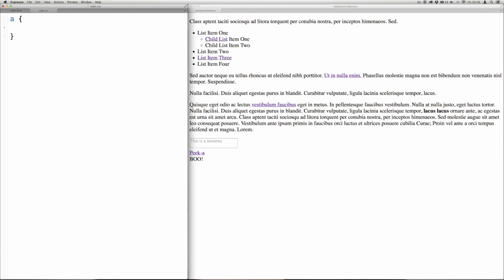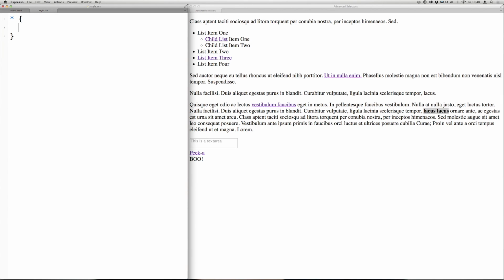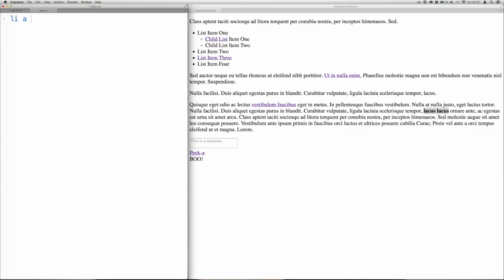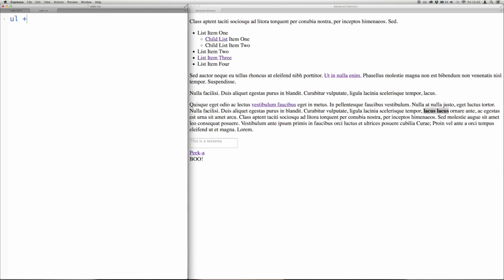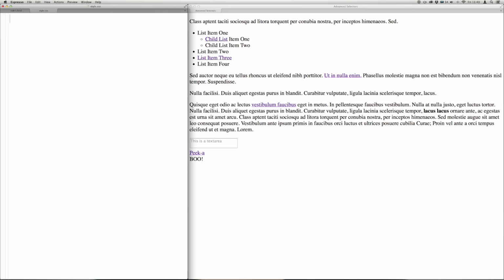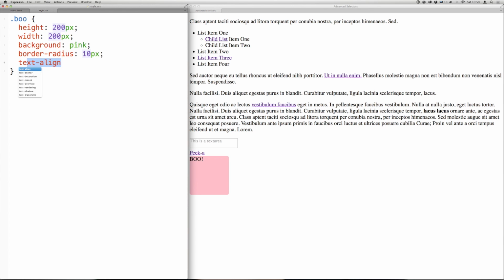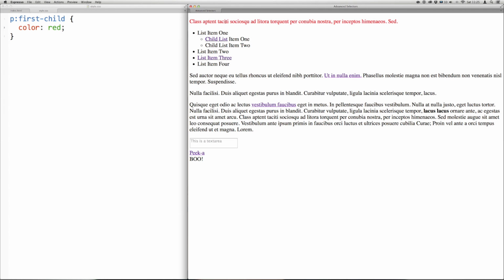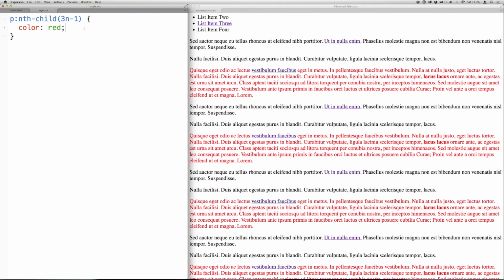CSS Basics (Part5) — Advanced Selectors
Today we look at some advanced selectors.

A lot of what we cover is building upon the previous two videos where we discus basic selectors, and then properties and values. If you need too, check those out now:

Basic Selectors

tag       |     a
class    |     .container
id | main-list

Selector stacking

a, strong {
  color: red;

All Selector

Descendant Selector

li a {
  color: red;

li li a {
  color: red;

Direct Descendant Selector

( youtube doesn't allow brackets in the description. )

.container (greater-than) ul {
  border: 4px solid red;

Adjacent Selector

ul + p {
   color: red;

Sibling Combinator

ul ~ p {
   color: red;

Pseudo Classes

a:hover { text-decoration: none; }
textarea:focus {border-color: blue}

Put it together...

.peeka:hover + .boo {
 display: block;

nth selector

p:first-child
p:last-of-type
p:nth-child(3)
p:nth-child(odd)
p:nth-child(3n)

YAY!